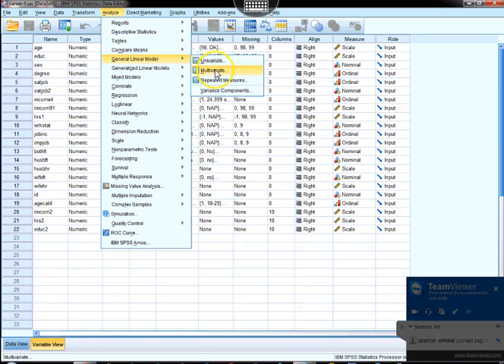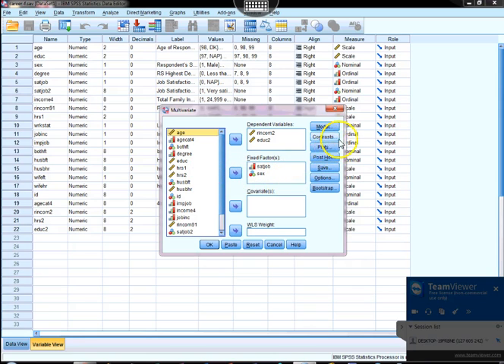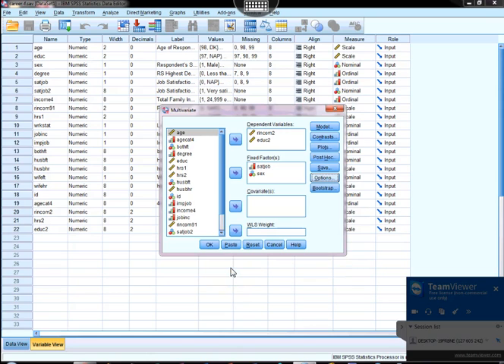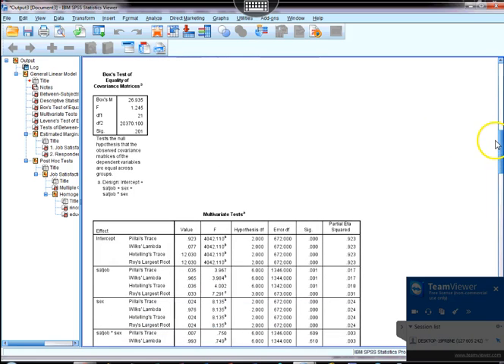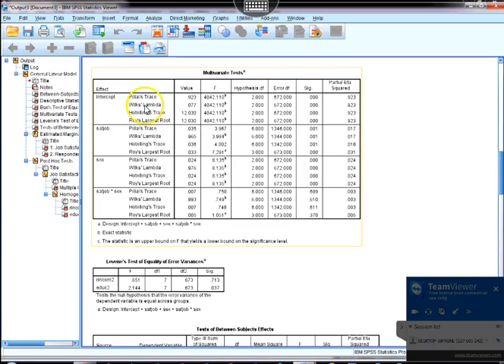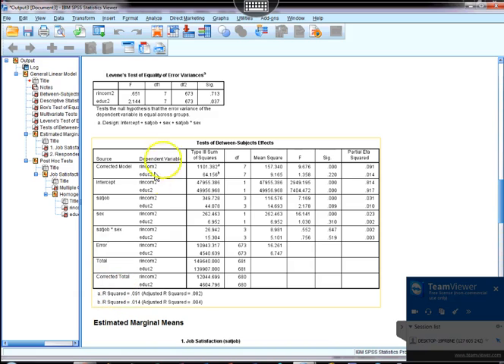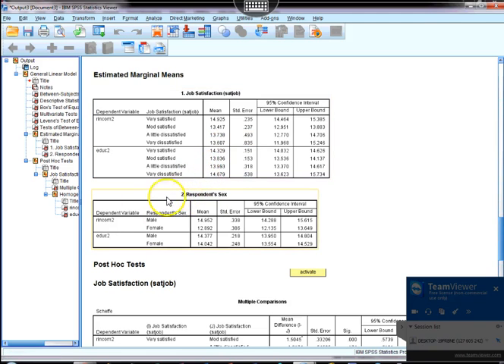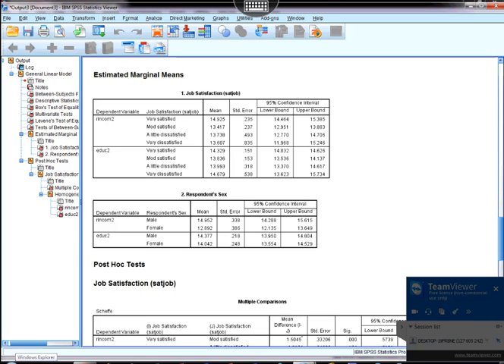6 1 MANOVA